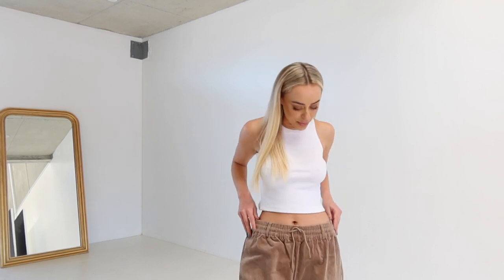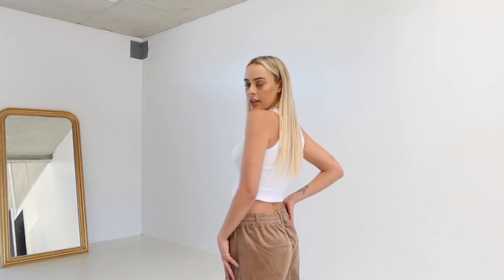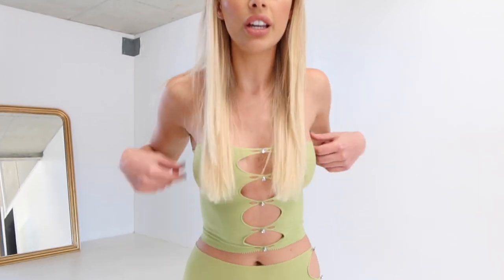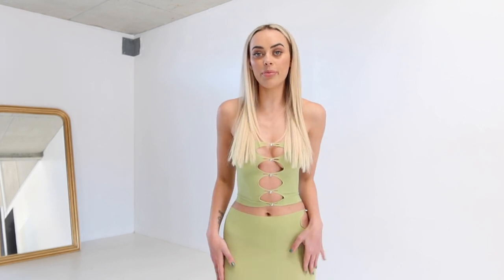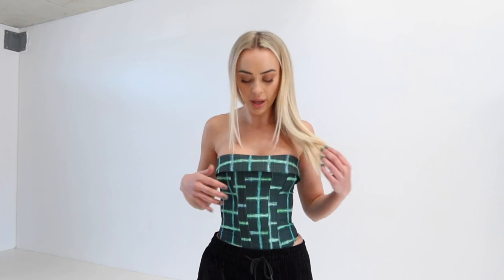WINTER ESSENTIALS - WHITEFOX TRY ON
Stop Trying Cord Pants Mocha Out For You Crop Allure Blue

♡DISSY CODES:
STAX- EM10
SASKI - EM10

♡Feel free to send mail:
Mount Lawley
Western Australia
6929

DON’T FORGET!